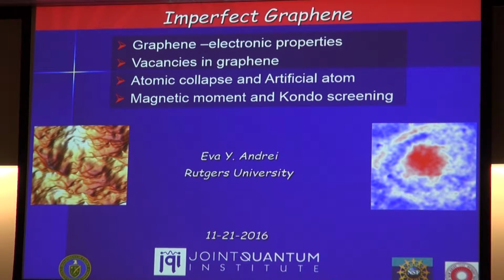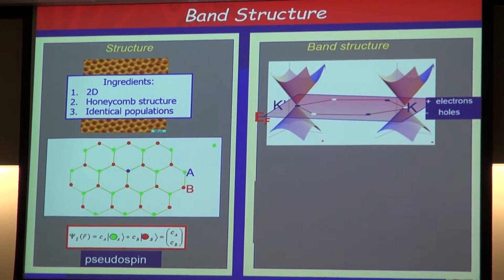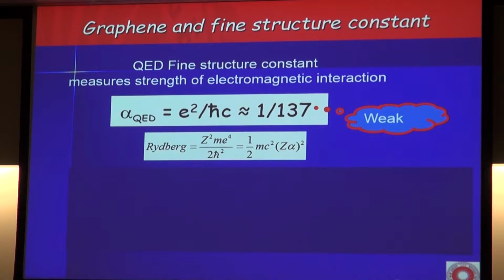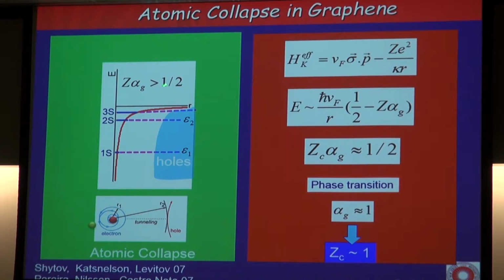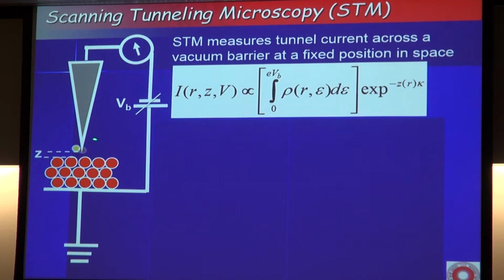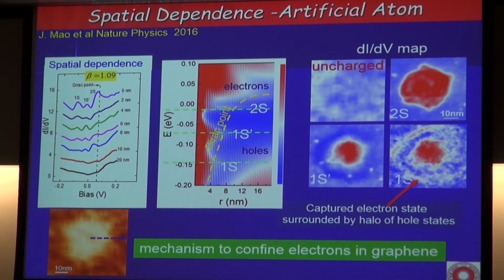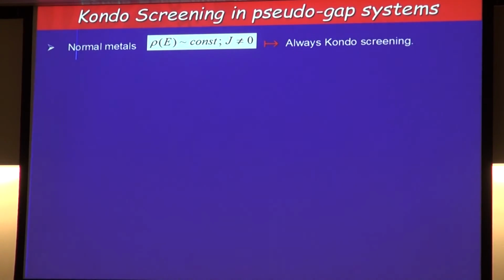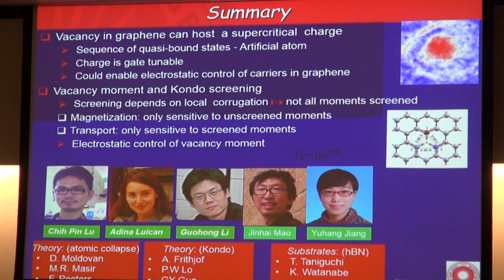JQI Seminar 11/21/2016 - Eva Andrei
"Imperfect Graphene"

Speaker: Eva Andrei, Rutgers University

Abstract: Graphene in its pristine form has transformed our understanding of 2D electron systems leading to fundamental discoveries and to the promise of important applications. I will discuss new and surprising phenomena that emerge when the perfect honeycomb lattice of graphene is disrupted. In particular I will focus on the effects of single atom vacancies on graphene's electronic and magnetic properties as revealed by scanning tunneling microscopy and spectroscopy. These include charging the vacancy site into the supercritical regime where atomic collapse leads to the formation of an artificial atom[1], and electrostatically controlled Kondo screening of the vacancy magnetic moment.